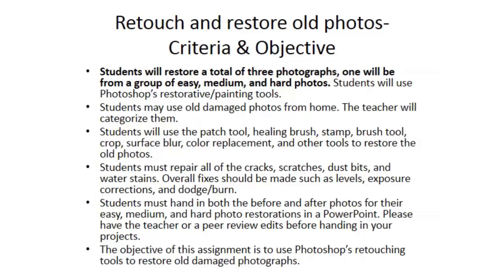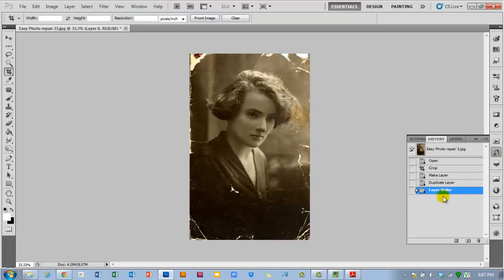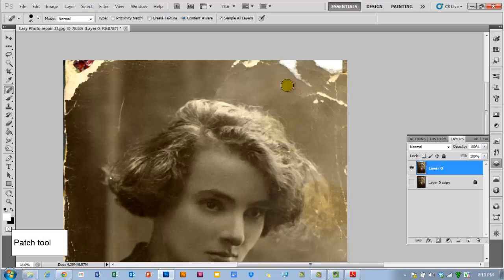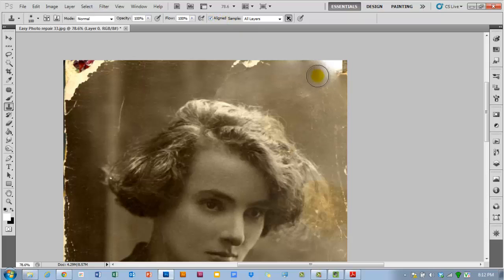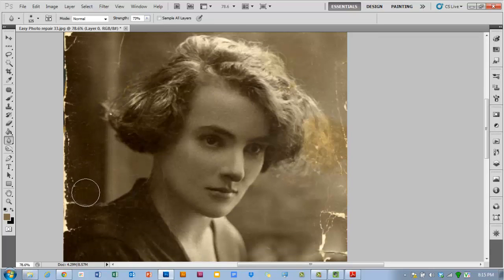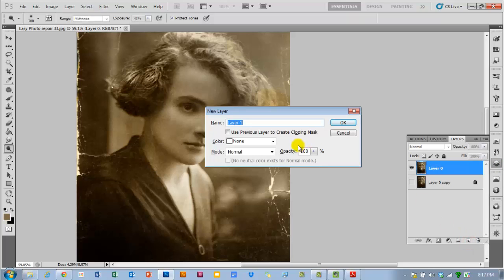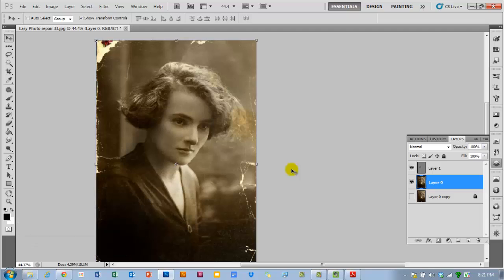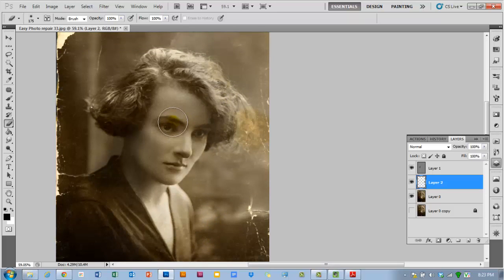Retouch photos in Photoshop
LECTURE
0:00 Start of the lecture
1:02 Overview of the assignment

DEMO
1:55 Start of the demo
2:13 Simple edits with the crop tool
2:49 Copy 'n lock that layer brah...
3:39 Spot heal brush tool (patch tool group)
5:08 Patch tool
6:37 Stamp tool
8:22 Brush tool
9:23 Blur tool
10:54 Dodge and Burn tool
12:31 The History Brush tool
13:42 Making selections, copying and pasting selections over sections, using the eraser tool
15:42 Last couple of reminders, remember to correct color